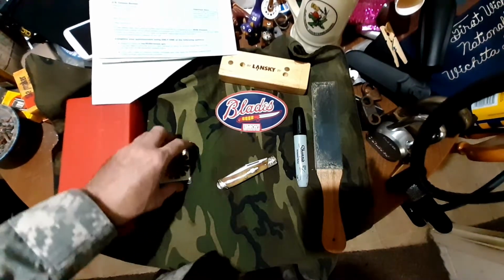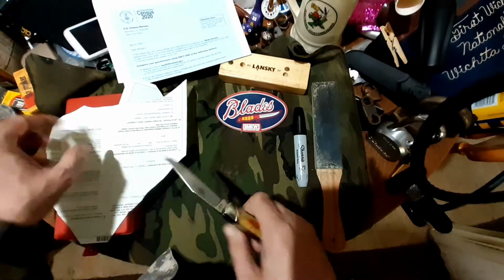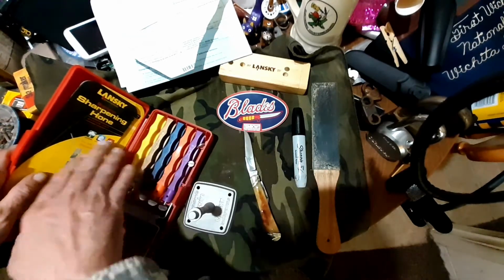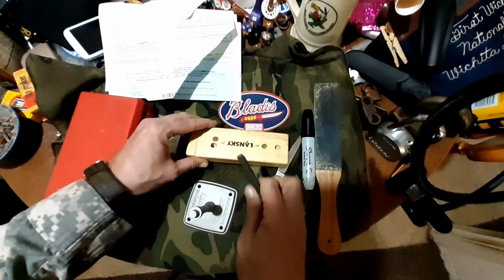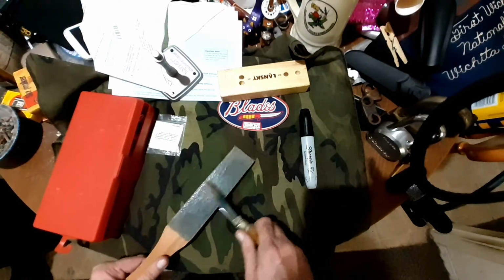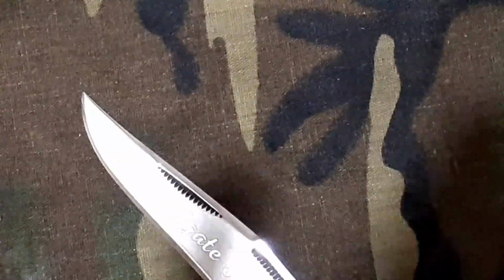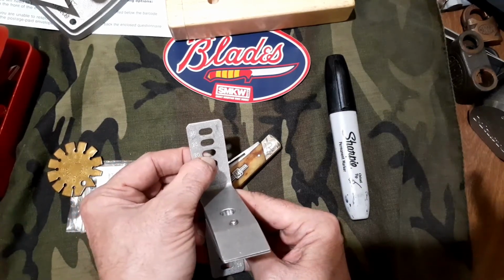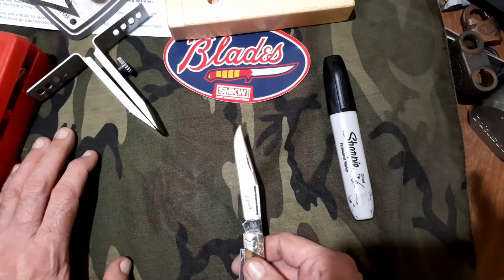(13) Sharpening a Rough Ryder Knife Using the Lansky System Part 1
I go through how I sharpen & re-profile my knives using the Rough Ryder Tailgate Trapper as the test subject.  Part 2 will be uploaded next⚔